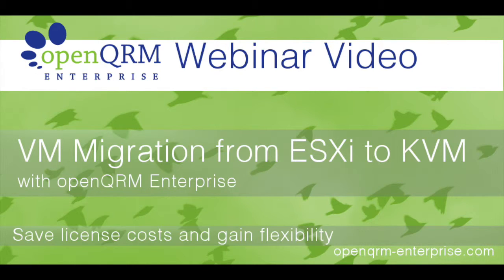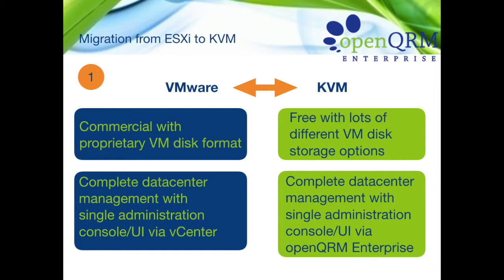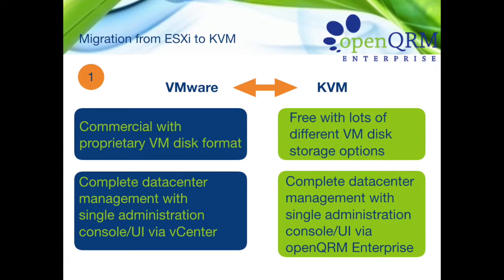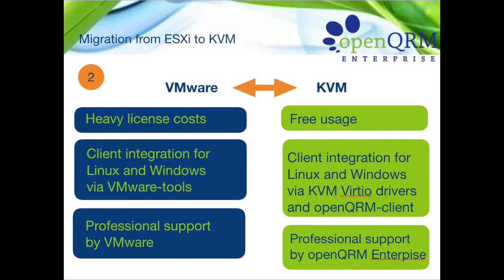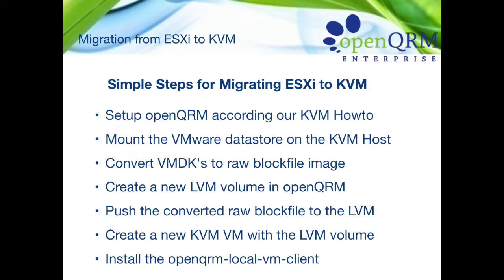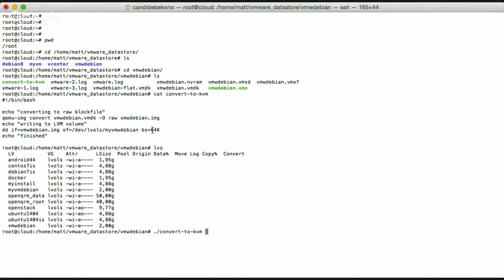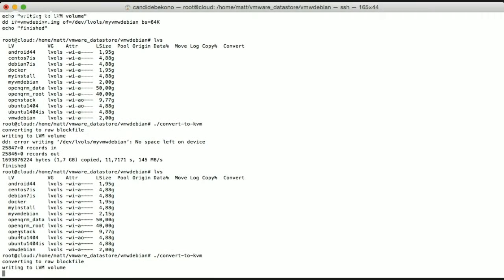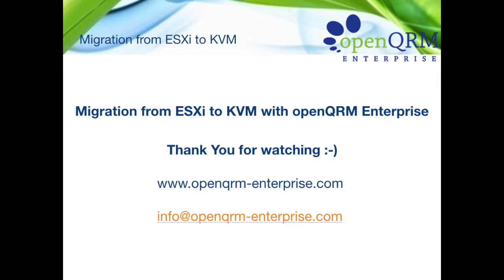Webinar - Migration from ESXi to KVM with openQRM Enterprise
Webinar: Migration from ESXi to KVM to save license costs and gain flexibility.

This Webinar shows a comparison and how swiftly and easily the migration is accomplished with openQRM Enterprise.